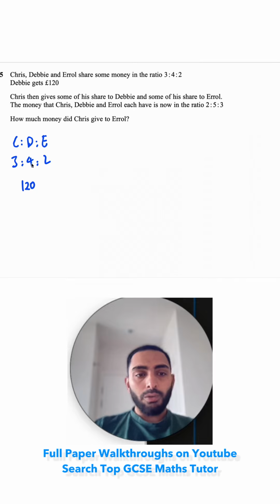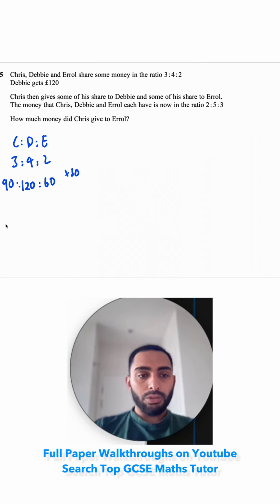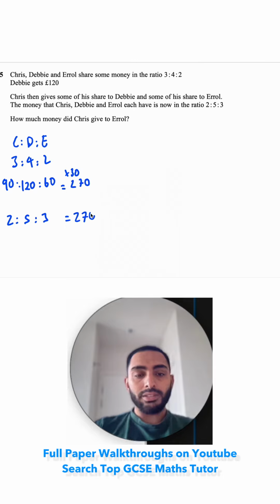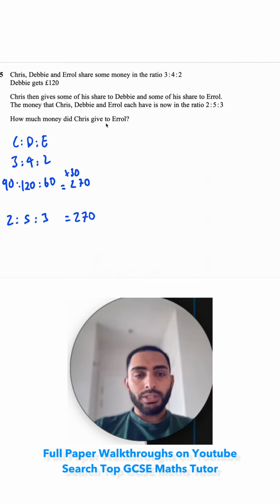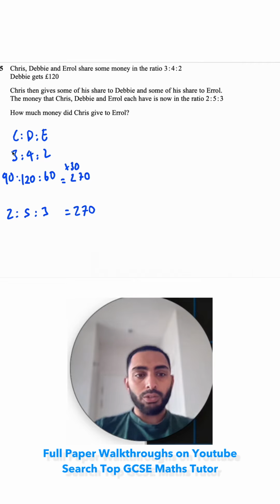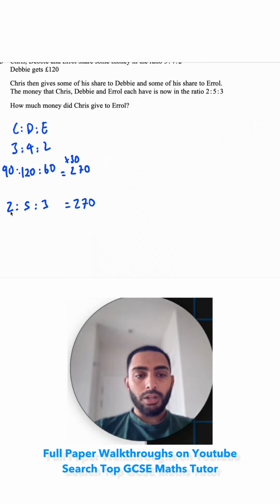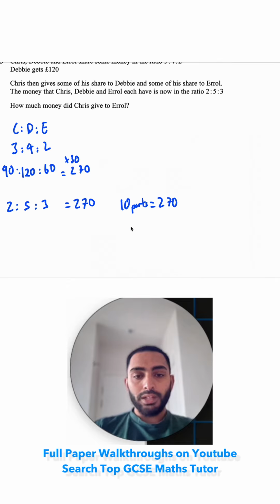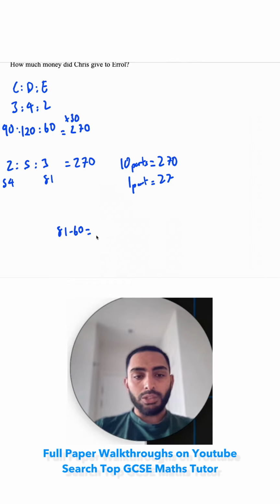GCSE Tricky Maths Challenge Made Easy: RATIO Mastery in a jiffy! ⏳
Are you ready to tackle a RATIO challenge that will boost your maths skills? 🎯 In this video, you'll solve a tricky problem where you will find out how much money Chris gave to Errol. Put your problem-solving skills to the test!

🔑 Key Skills Tested:
✅ Understanding ratios
✅ Money distribution techniques
✅ Logical reasoning

Drop your answers in the comments below! Let's see how many of you can get it right! 📝